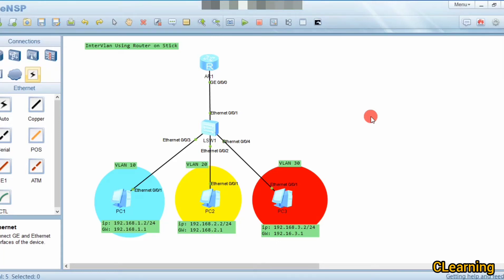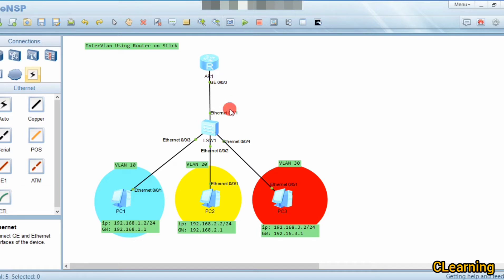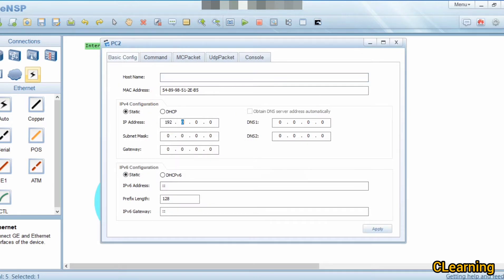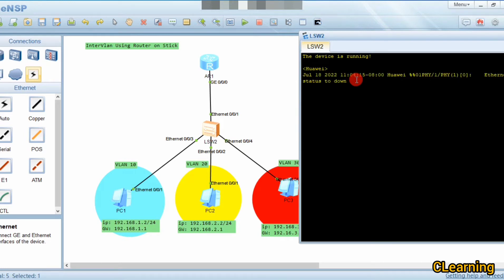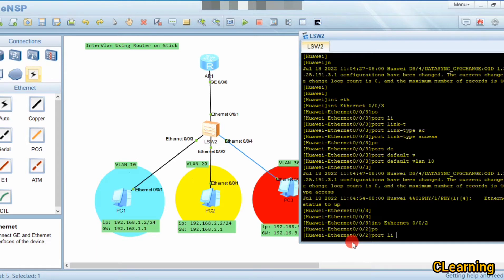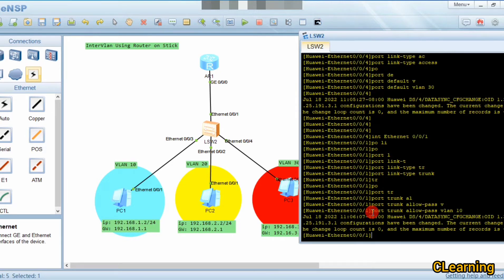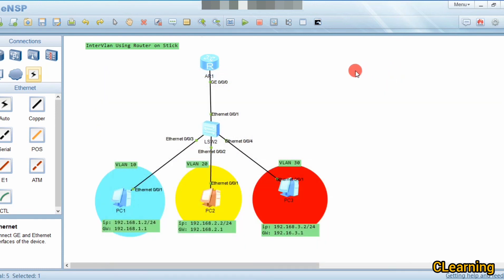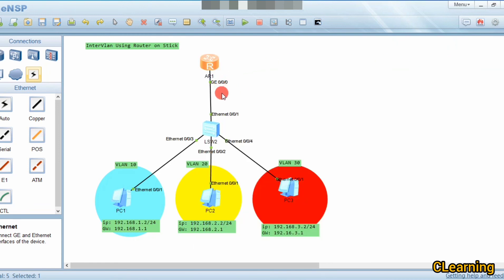How to Configure Router on Stick Inter-Vlan Routing use Sub-interface of router in eNSP Huawei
Router on stick use sub interfaces of router for each vlan for intetvlan routing